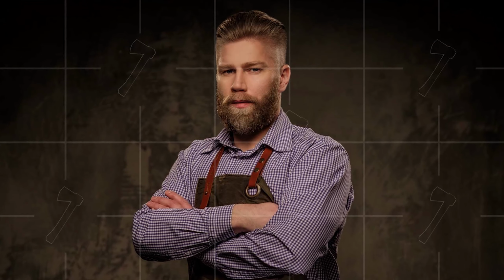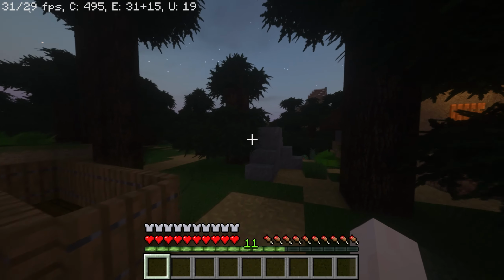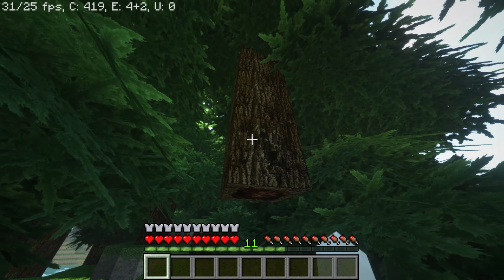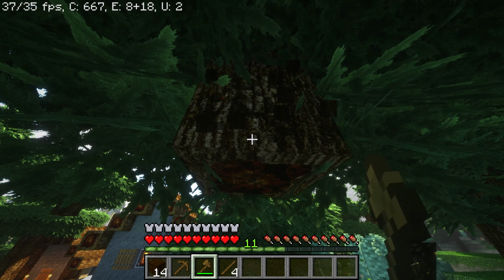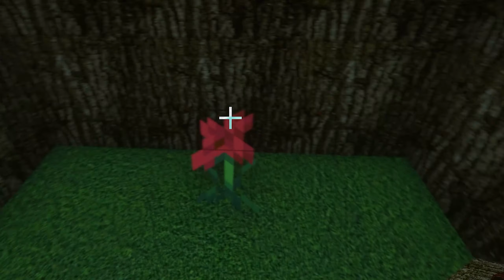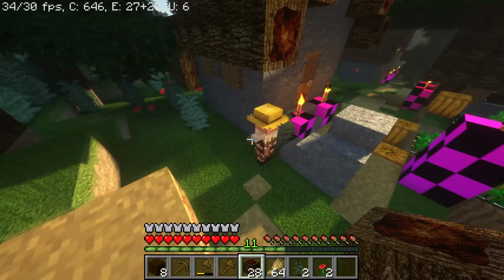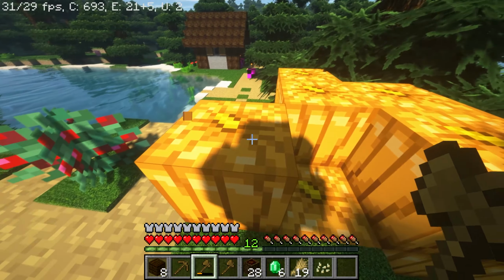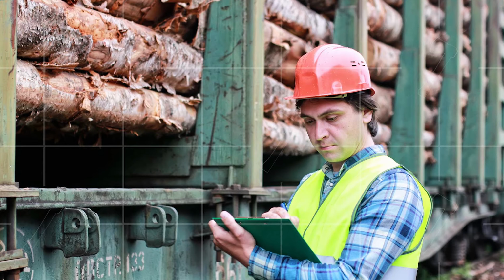Alternate Universe The Spiffing Brit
Hello lumberjills and lumberjacks today we are going to play Minecraft, a perfectly balanced game with no exploits.

alternate universe the spiffing brit    spiffing brit    the spiffing brit
the spiffing brit parody    parody of the spiffing brit
The Spiffing Brit    the spiffing brit Minecraft
the spiffing brit in an alternate universe
the spiffing brit is perfectly balanced  with no exploits
perfectly balanced with no exploits   it just works